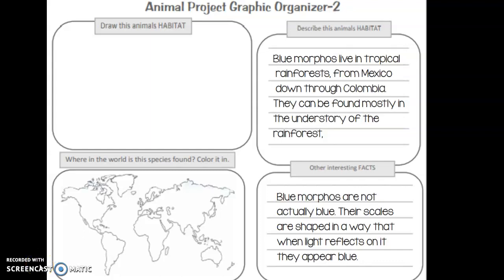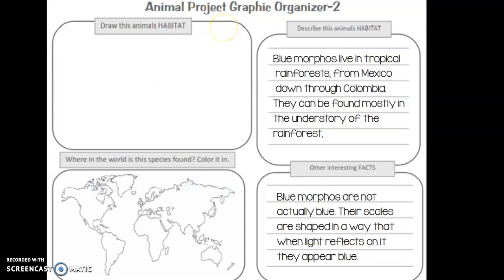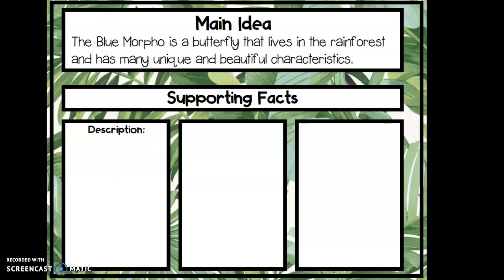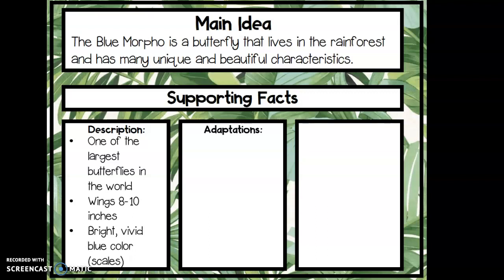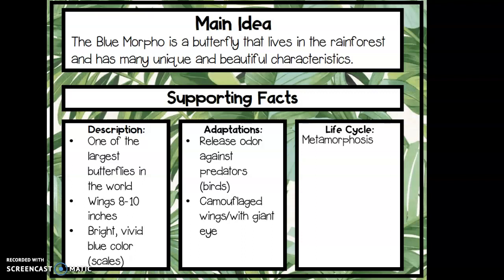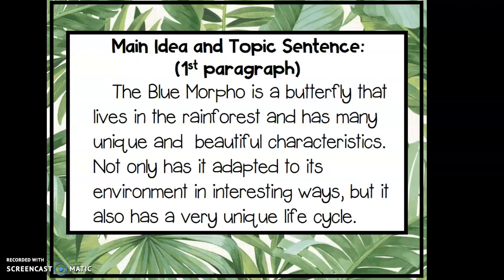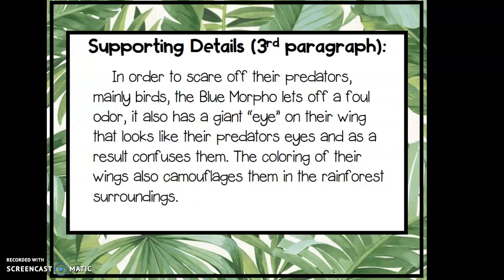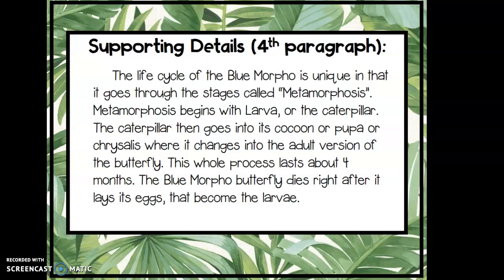5 Paragraph Essay - Lesson 2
First we look at the 2nd Graphic Organizer you will complete with the research about your particular animal. Then we see an example of a 5 Paragraph Essay.